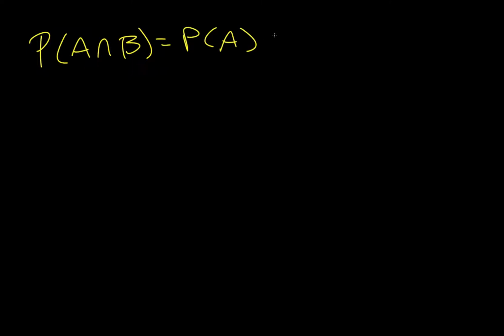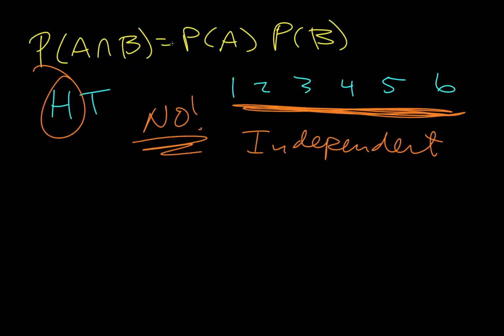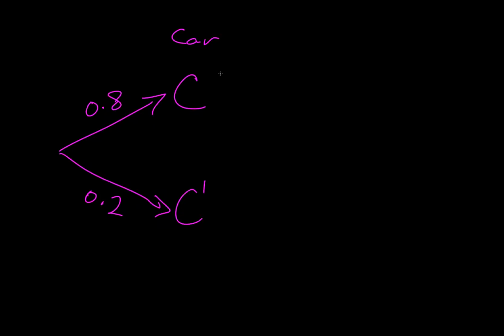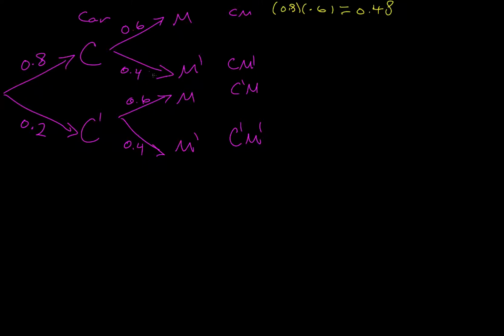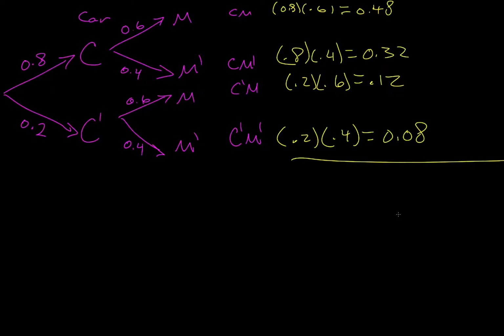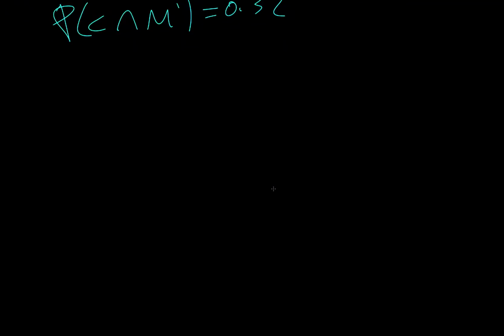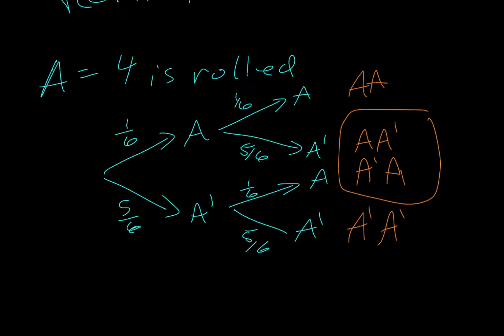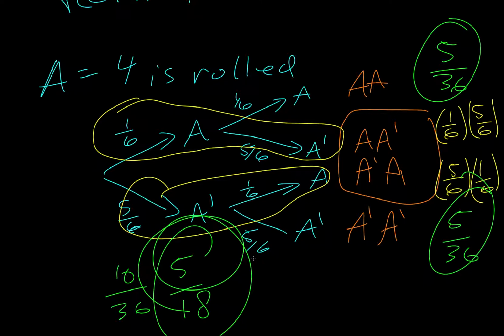Math SL - 10F - Independent Events